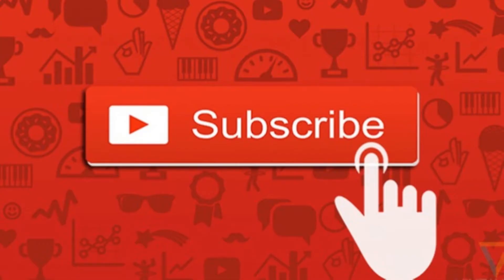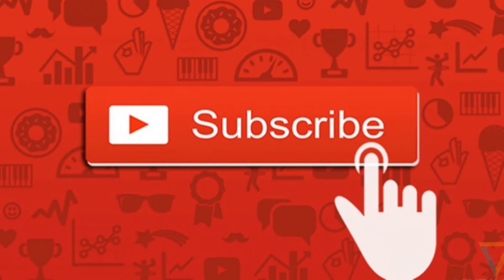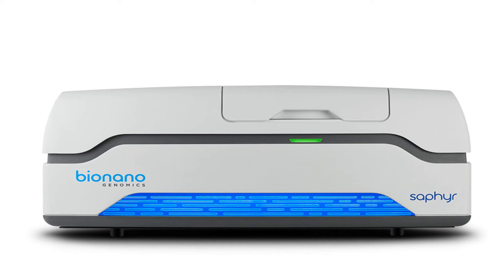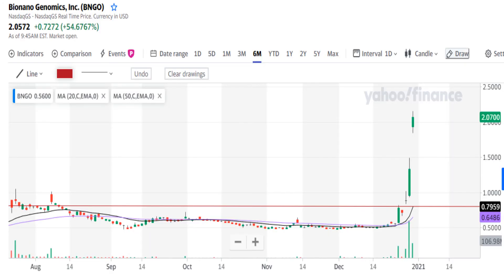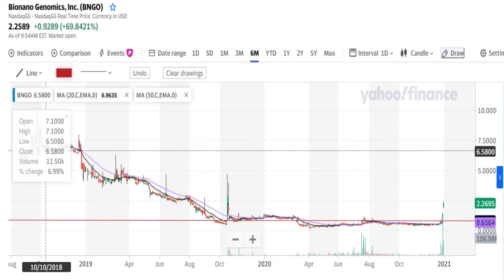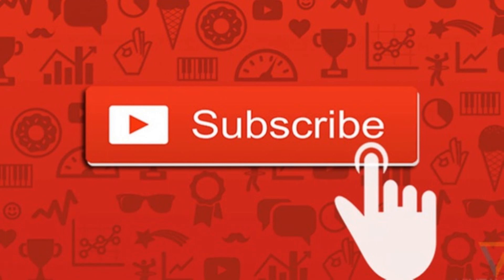Penny stocks to buy now 10x Robinhood